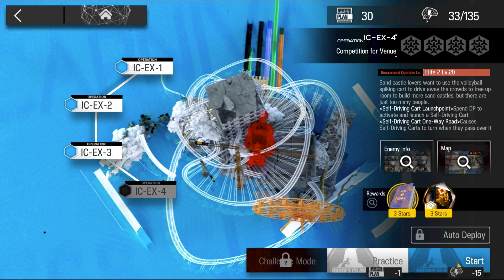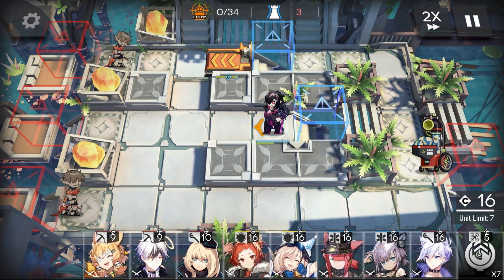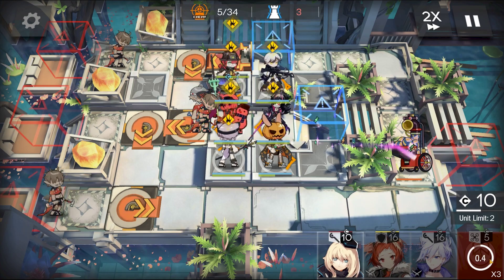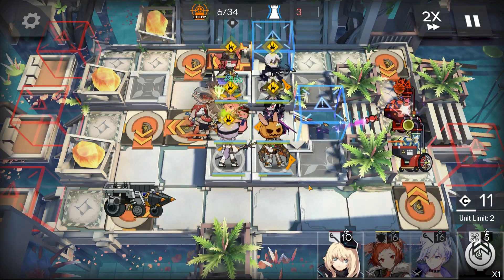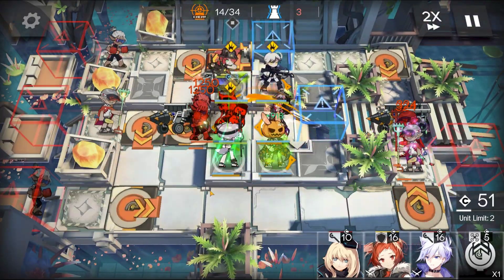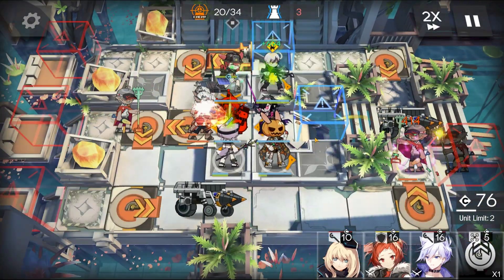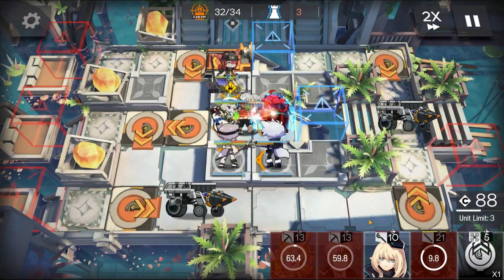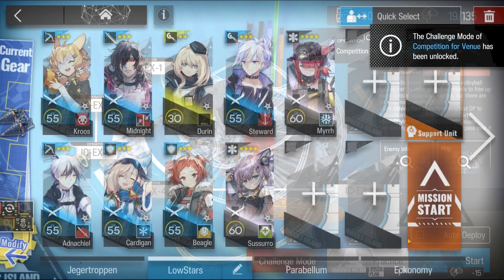Arknights Ideal City Endless Carnival IC-EX-4 Low Rarity Guide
Arknights guide to IC-EX-4 in Ideal City Endless Carnival with low rarity.